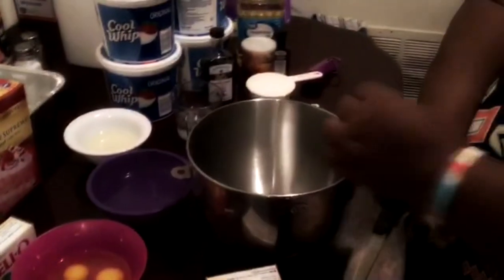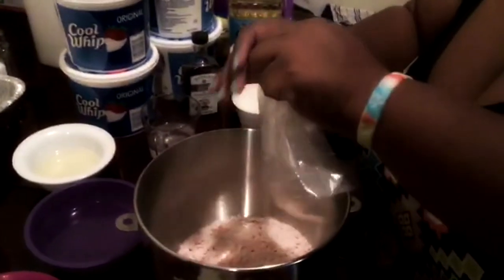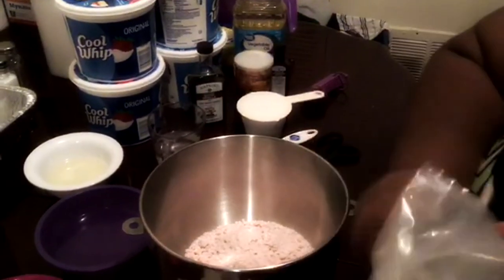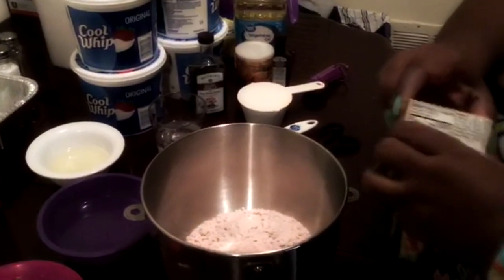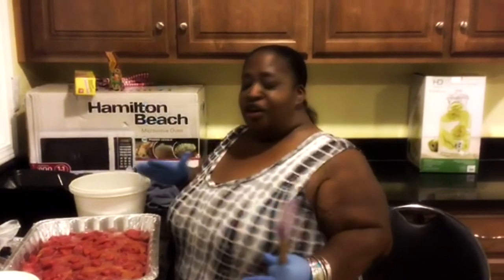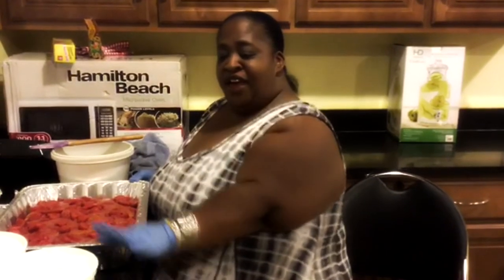COOKING WITH MO! EP 3 HOW TO MAKE STRAWBERRY SHORTCAKE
How to make Simply delicious Strawberry Shortcake! This is an easy Strawberry Shortcake Recipe. Just a few simple ingredients and you get a delicious dessert. I hope you enjoy!

Ingredient List:

1 box Duncan Hines Strawberry Supreme cake mix
1 small box Vanilla pudding (I used Jello brand)
1 1/2 cup water
1/3 cup vegetable oil (any kind)
4 large eggs (room temperature)
1 cup all-purpose or cake flour (I used all-purpose)
1/2 cup white granulated sugar
1 tsp pure vanilla extract
2 tsp strawberry extract
1 tsp baking powder...not baking soda
20 oz. sliced strawberries in juice...frozen
Cool Whip (amount depends on the size of your cake, I used 2 16oz. bowls
Fresh Strawberries cut in halves (enough to cover the to of your cake...approx. 2 cups sliced)